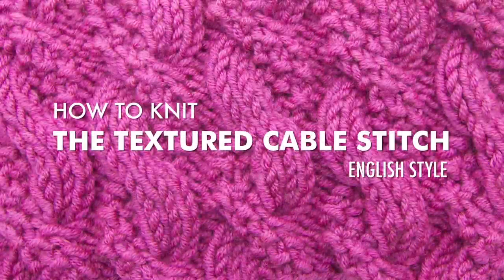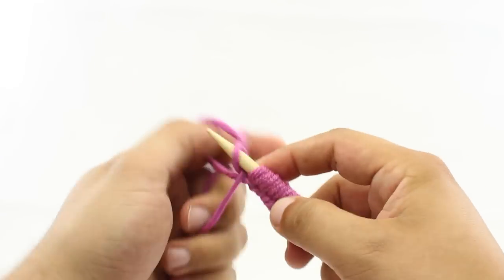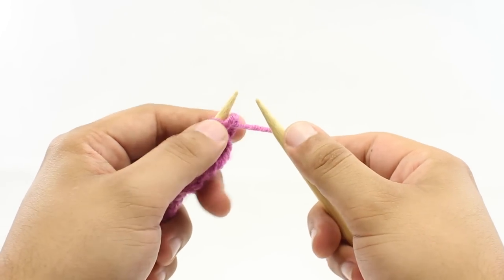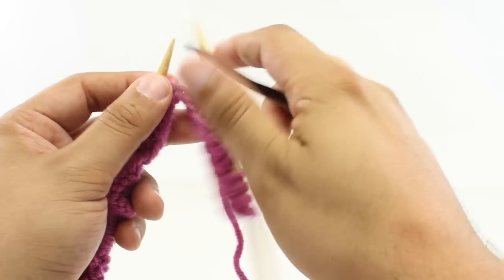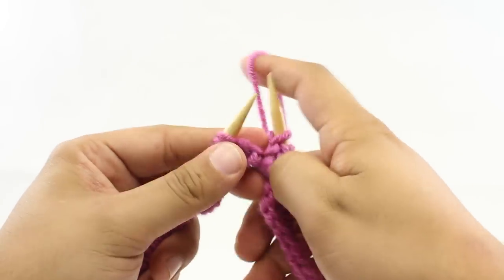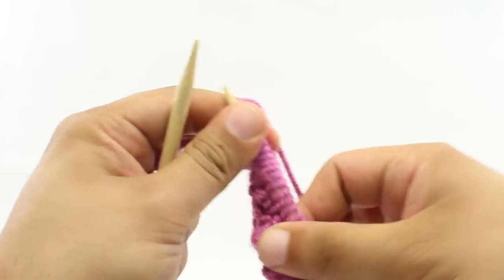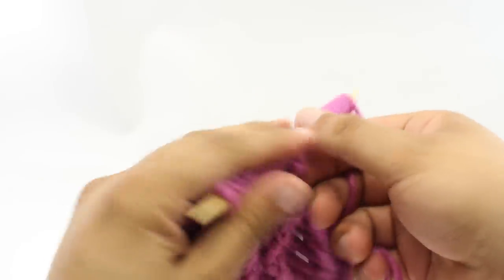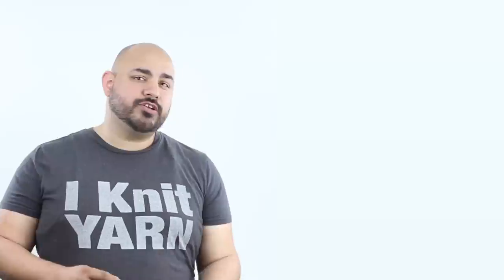The Textured Cable Stitch | Right Handed | Knitting Stitch Pattern | English Style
To download a printable PDF with written instructions for this stitch pattern, [More Below...]

The Textured Cable Stitch is a beautiful seeded cable pattern. While this cable can look intimidating, all you need is to keep your knits and purls in check, and this cable will come out great in a snap. Its syncopated cable pattern would look great on Aran Sweaters or a cowl scarf.

MATERIALS USED

Lion Brand Yarn Woolspun - Orchid

Clover Takumi Bamboo Double Pointed Knitting Needles

ABBREVIATIONS

3x3 Seed Cable - sl 3 sts onto cable needle and hold at front, k3, the k1, p1, k1 from cable needle
3x3 Reverse Seed Cable - sl 3 sts onto cable needle and hold at front, k1, p1, k1, then k3 from cable needle

PATTERN ROWS

Row 1: 1:05
Row 2: 3:13
Row 3: 6:17
Row 4: 8:26
Row 5: 10:35
Row 6: 12:42
Row 7: 15:35
Row 8: 17:38
Row 9: 19:31
Row 10: 21:19
Row 11: 23:47
Row 12: 25:42
Row 13: 27:38
Row 14: 29:26
Row 15: 32:19
Row 16: 34:03

CREDITS